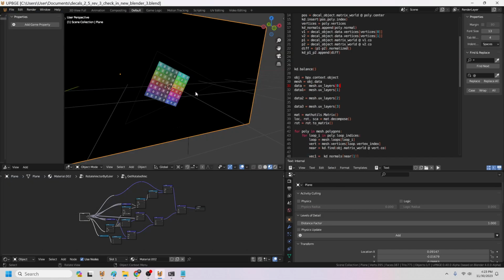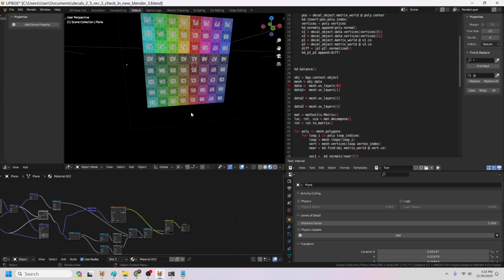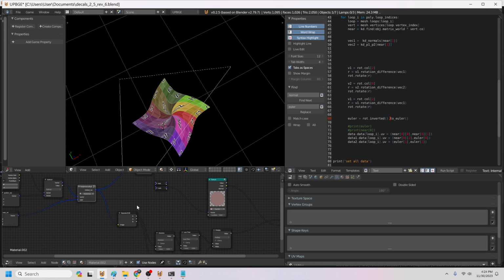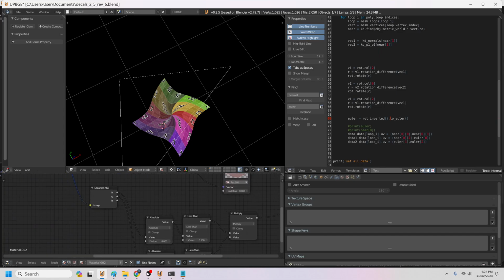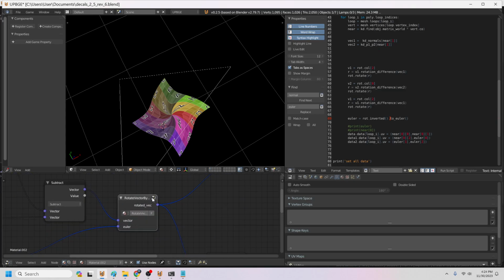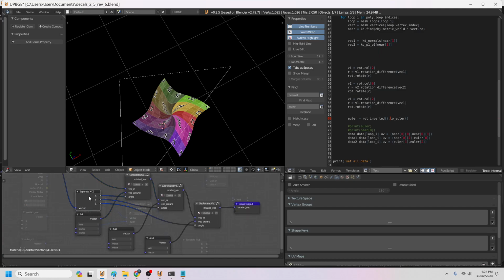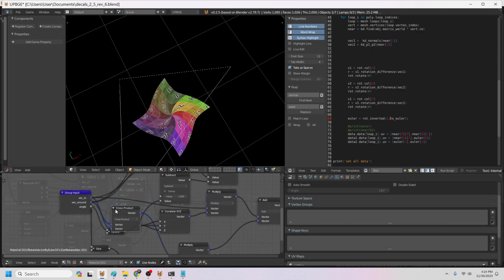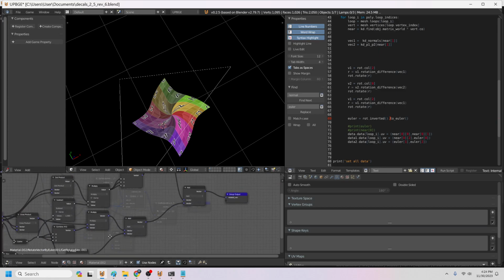Got it! node group working in 3.6x (rotate vector by euler) next to backport